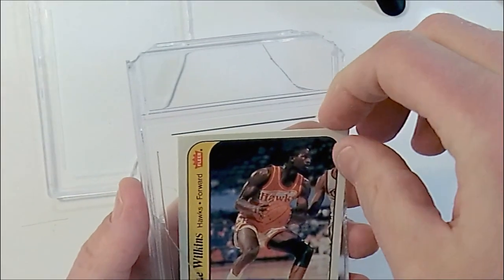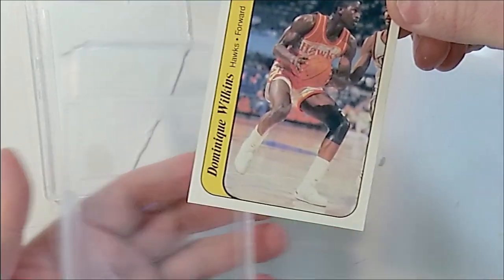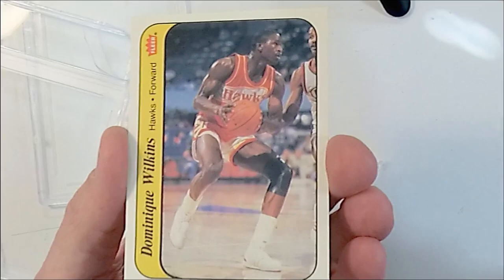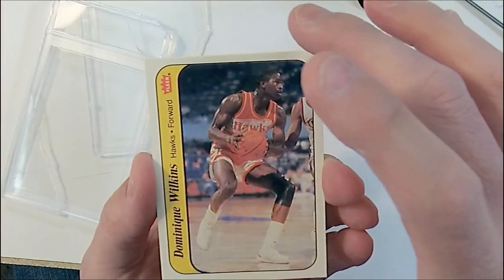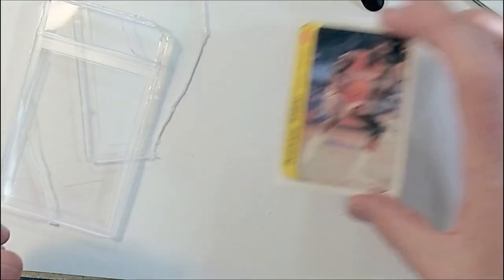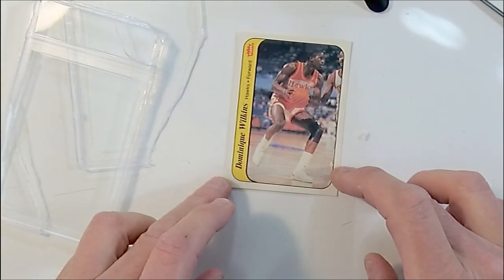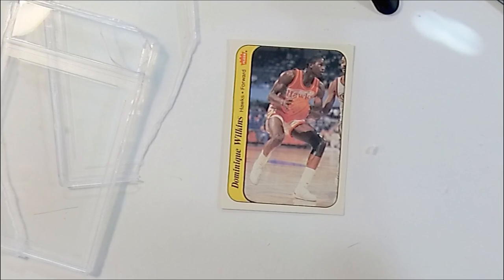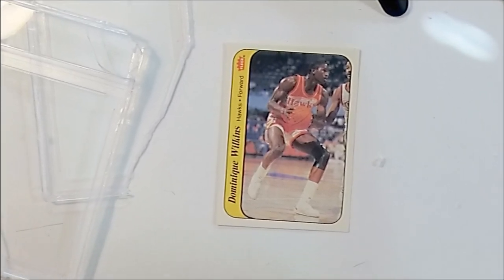Easy and safe way to open a "New Style" PSA card case!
Learn how to open a PSA card case. For whatever reason you may want to crack open a card case, this is for the new style of PSA card case. All using only 2 tools you probably have around the house!